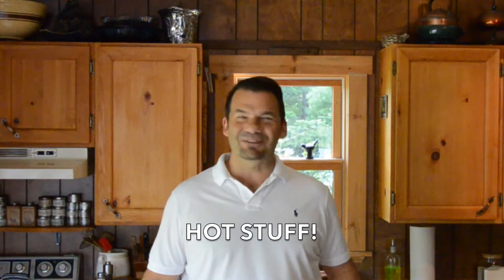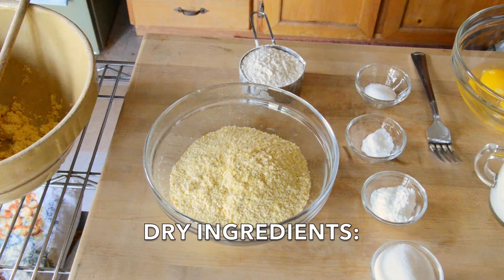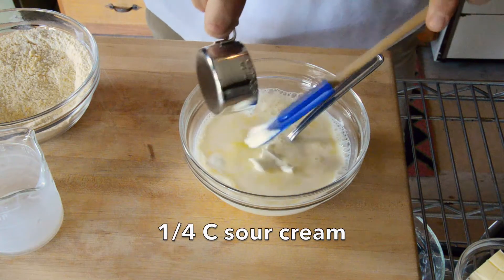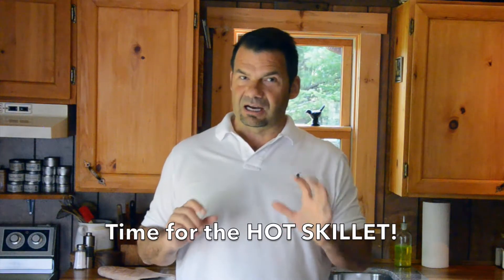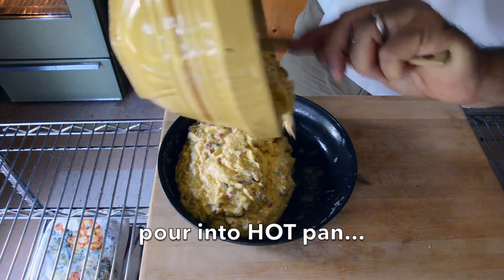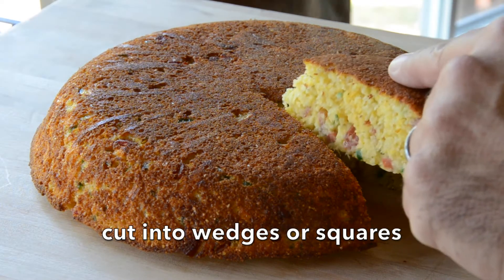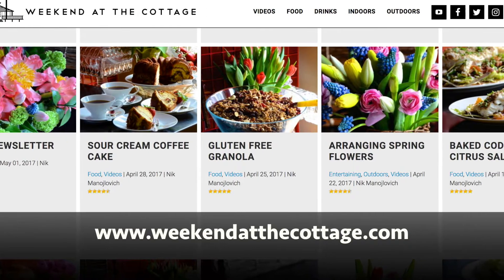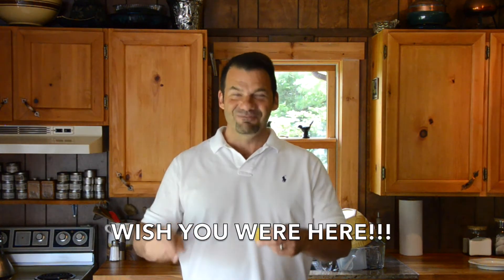SKILLET CORNBREAD RECIPE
SKILLET CORNBREAD RECIPE | Moist and Crispy

This SKILLET CORNBREAD RECIPE is addictive and delicious - nothing wrong with that!

We first posted this easy cornbread recipe and story a few years back. Although we always considered it mighty tasty, we never imagined it would become one of our most popular, most requested recipes ever. You’ll want to PIN the recipe to a favourite board and share with friends too.

This is one of those never-fail recipes I often turn to whenever I need a flavourful add-on to a meal. Yes, it’s delicious on its own, still hot from the oven, with a pass of butter and a spoonful of homemade strawberry jam, but I’ve also served it next to soups and chowders, salads, and even on side plates as the bread with dinner.

If you enjoy the flavour of classic cornbread, feel free to omit the enhancements I mention below. But you know me, I’m forever trying to create new and interesting taste sensations by adding in unexpected ingredients.